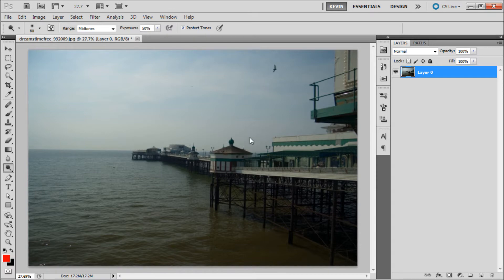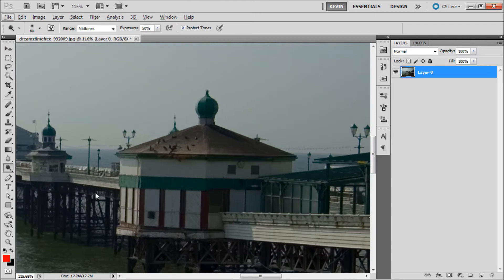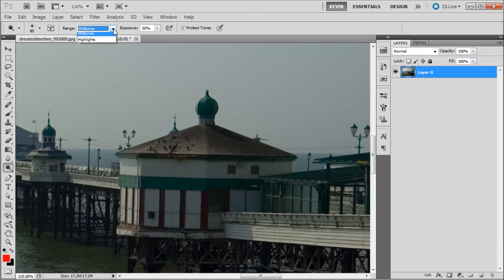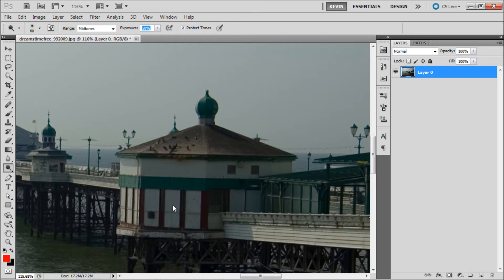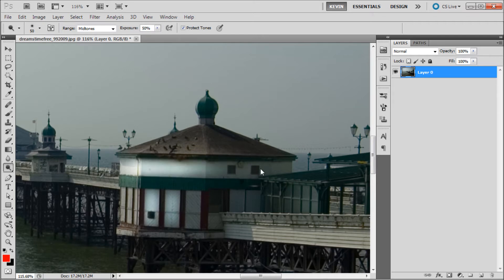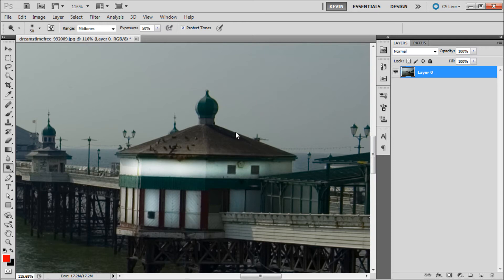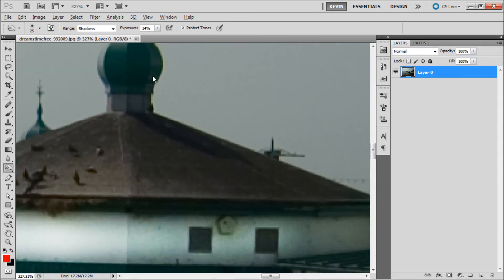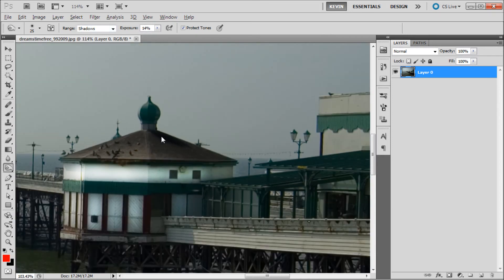60 Second Photoshop Tutorial : Dodge and Burn -HD-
In this 60 second tutorial, you will learn how to quickly darken and lighten parts of your image by using the dodge and burn tools in Photoshop.